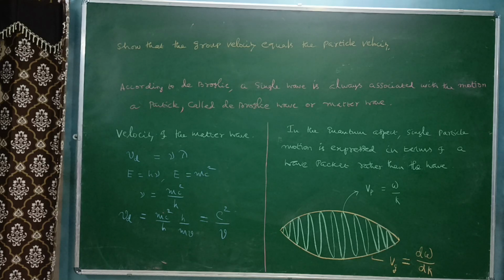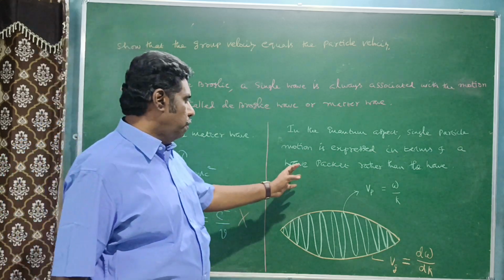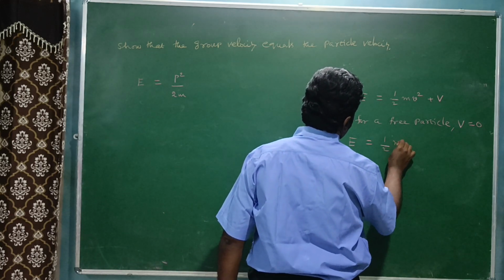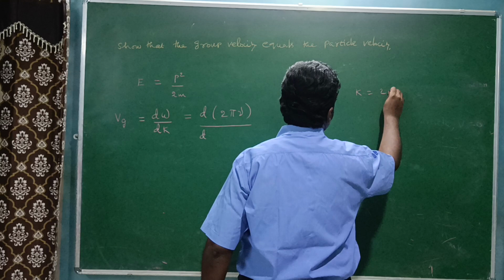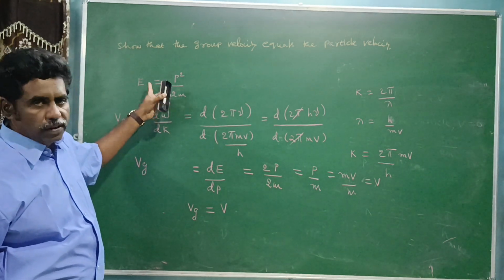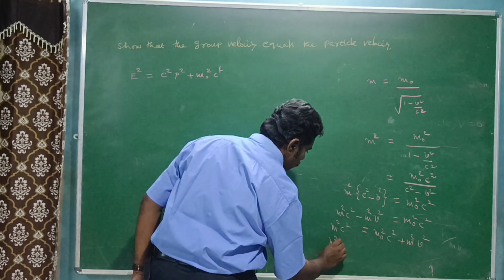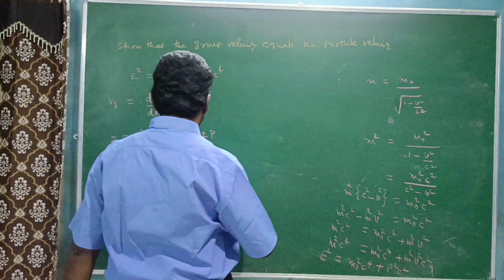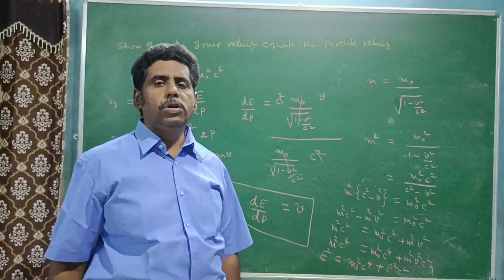Group velocity and particle velocity